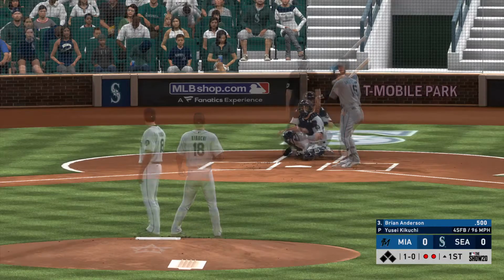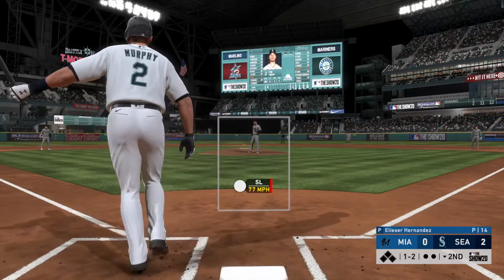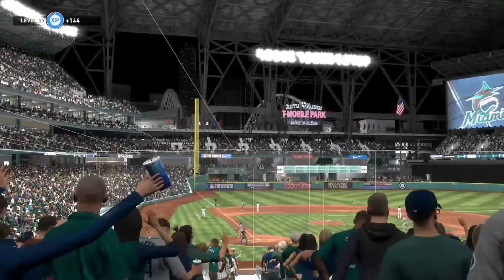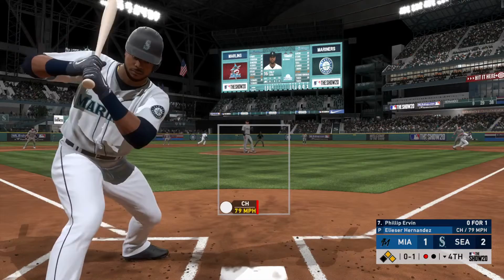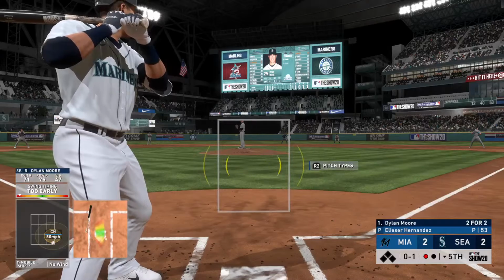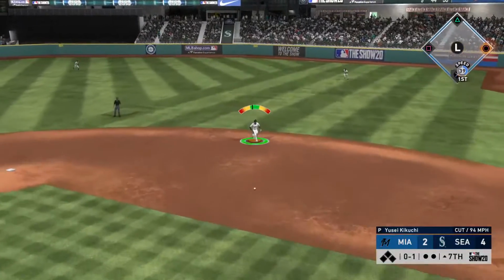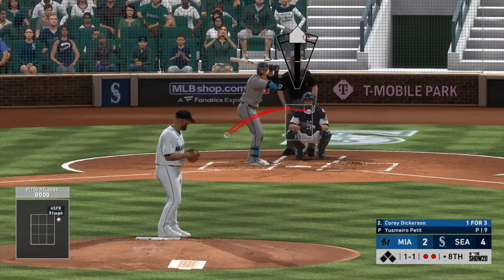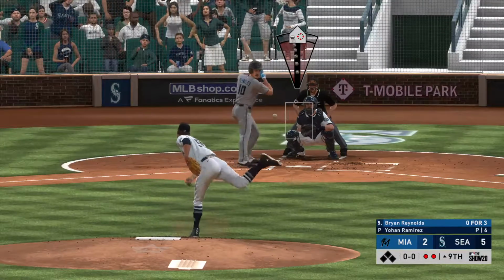Mlb The Show 20 KSL